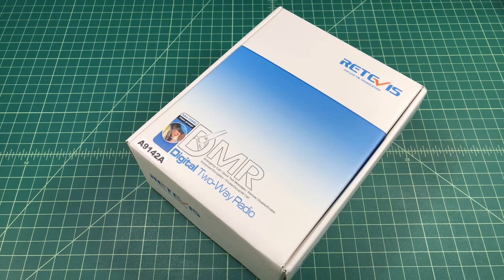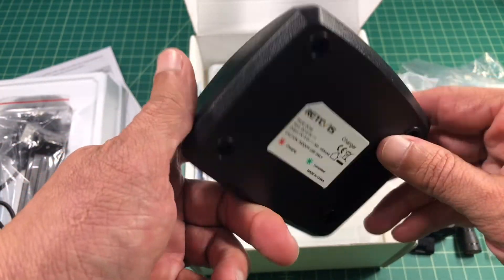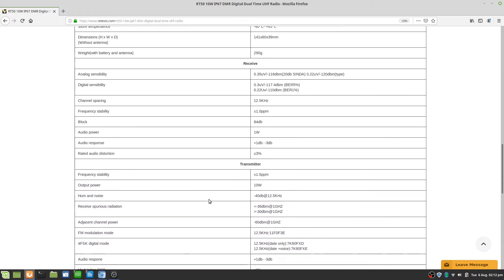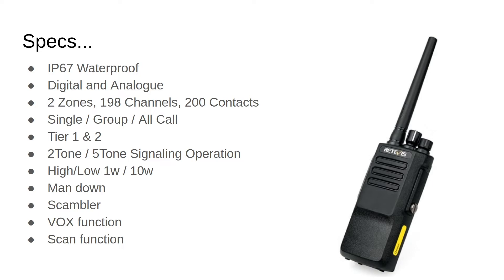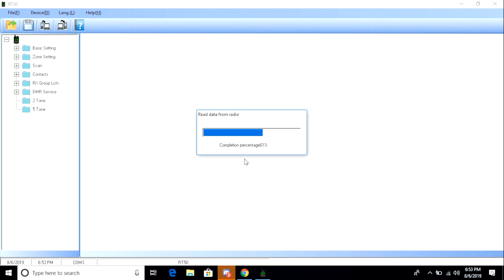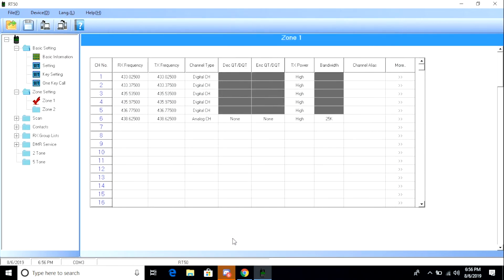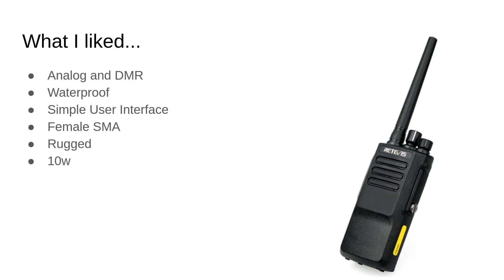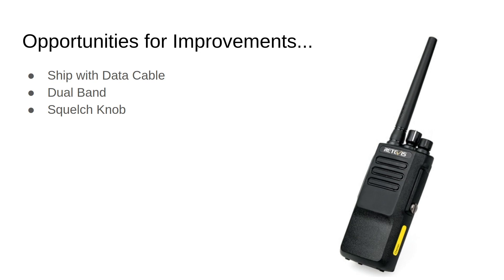Retevis RT50 DMR HAM Radio Review - TheSmokinApe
Note:  This radio was sent to me free of charge from Retevis in exchange for this video review.

-2 groups and 198 channels of 2 way radio supports private call, group call and all call; 2 time slot allow user to call partners without interference even if you and other irrelevant people are in the same public channel
-Digital technology Plus high power enhance the signal coverage providing you long-distance call without dead ends
-2200mAh battery capacity support you more than 12 hours use time far more than normal work shifts
-Active View Display make channel, battery and other radio information appear on the front panel without the LCD Screen
-Digital audio ensure you stay loud and clear everywhere you have coverage
-Waterproof and dust-proof design of walkie talkies ensure it work normally even if it falls into water or is buried in sand.

Thanks,
TheSmokinApe